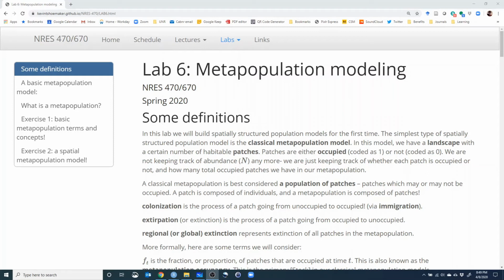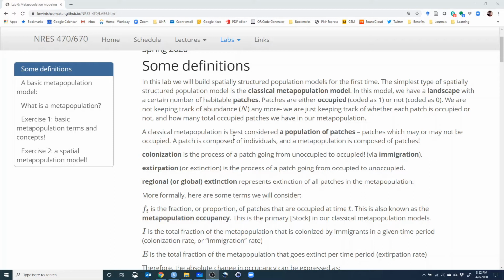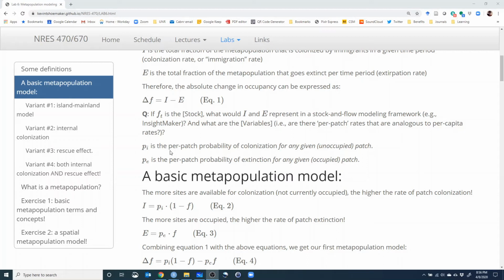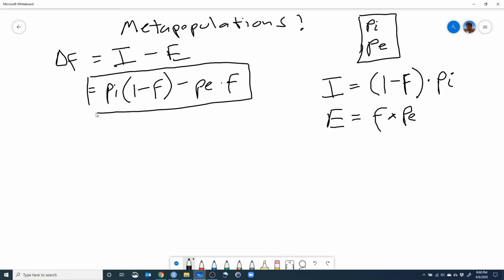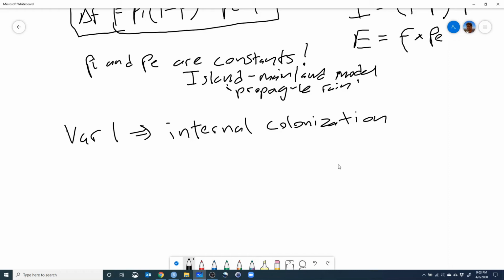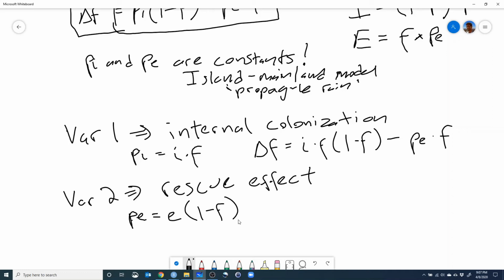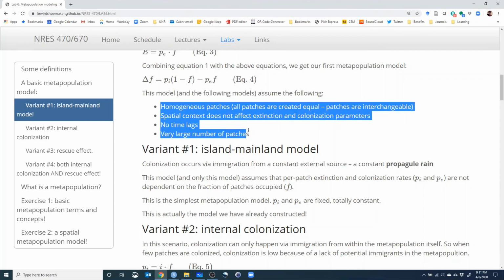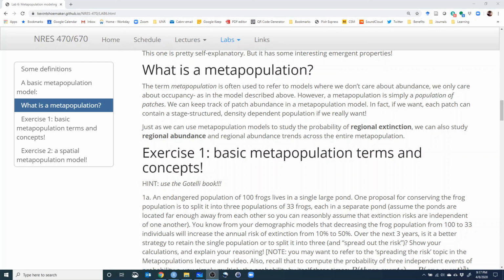Lab 6: Metapopulations